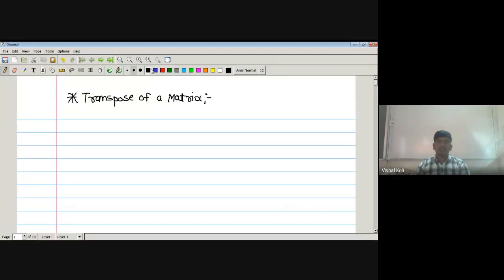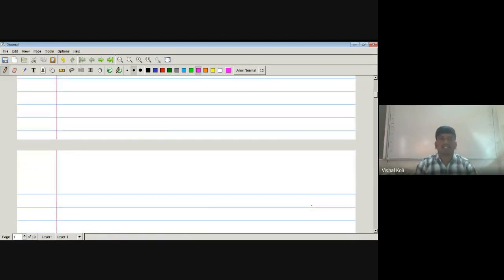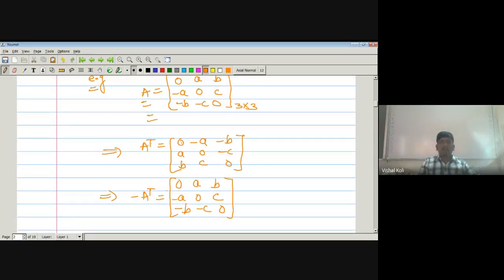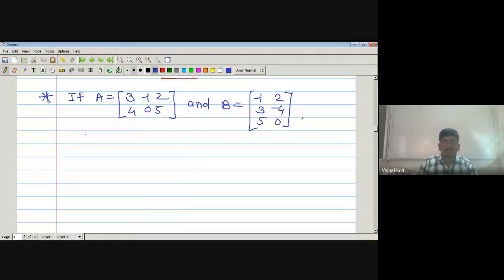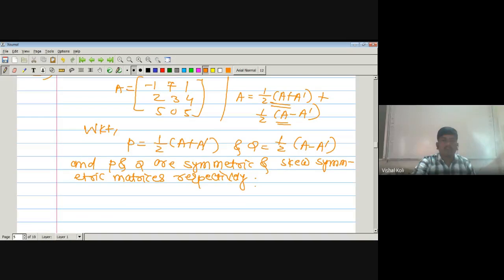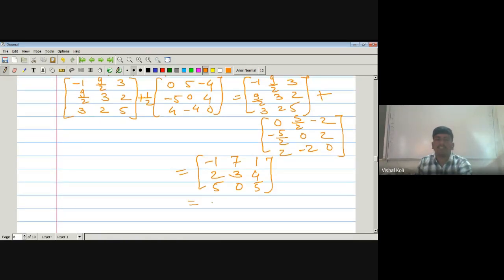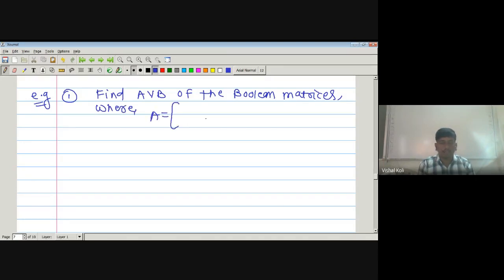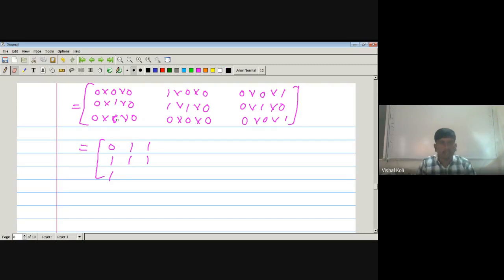Lecture No.15 Discrete Mathematical Structure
Transpose of matrix, Symmetric and Skew-symmetric matrix